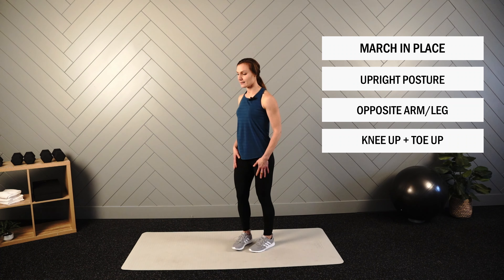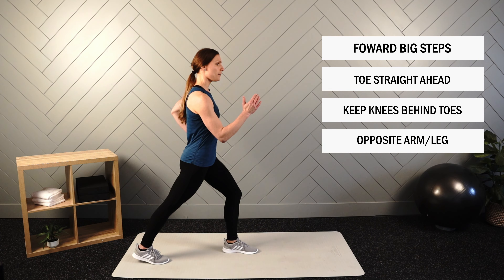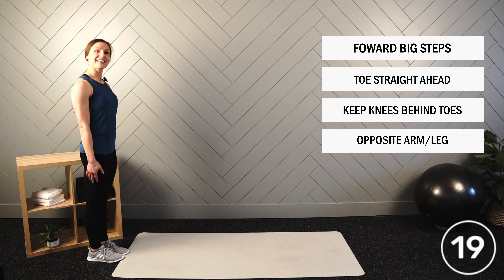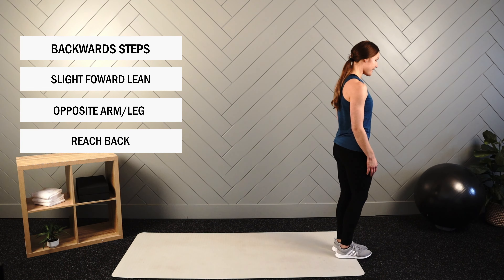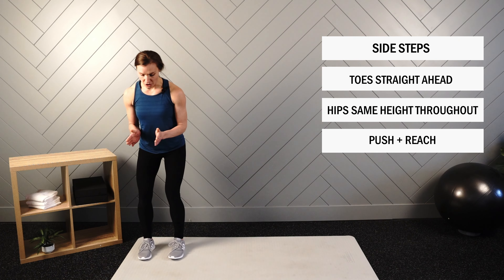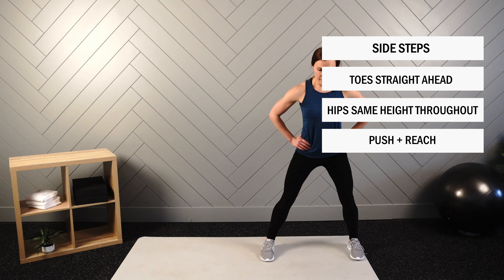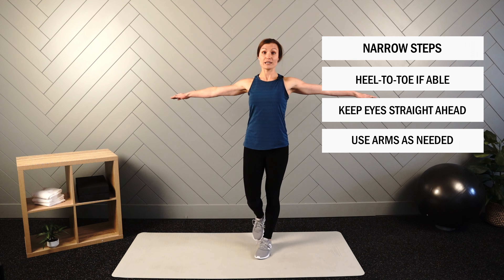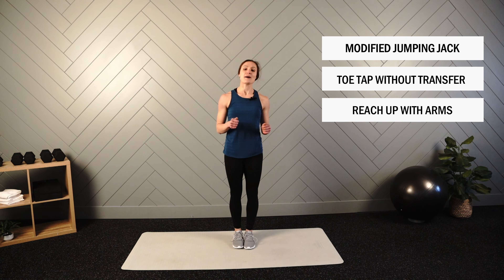LOW IMPACT Daily Routine - Instructional Part 3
We're going through a low impact full body movement routine today. In this video we'll take a closer look at the Ground-Based Segment. I'll name and perform the movement while adding in a couple cues and then we'll perform the movement together.

The MOVING SEGMENT includes:
March
Big Steps
Backwards Walk
Side Steps
Heel-to-Toe
Modified Jumping Jacks

D I S C L A I M E R This channel offers health, fitness, and nutritional information. You should not rely on this information as a substitute for, nor does it replace, professional medical advice, diagnosis, or treatment. By performing any fitness exercises without supervision like with this video, you are performing them at your own risk. Impact Fitness & Sports Performance, LLC is not responsible or liable for any injury or harm you sustain as a result of this video.